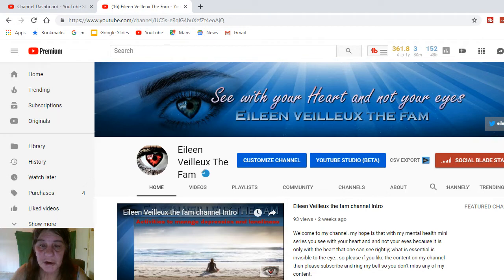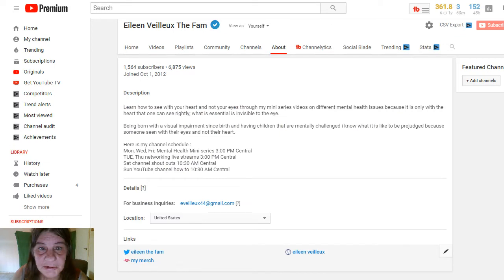YouTube Channel Tutorial part 3 -- Eileen Veilleux The Fam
YouTube channel tutorial part 3
In this tutorial I teach you step by step how to do descriptive descriptions for your video playlist and where and how to add your email link along with your social media links